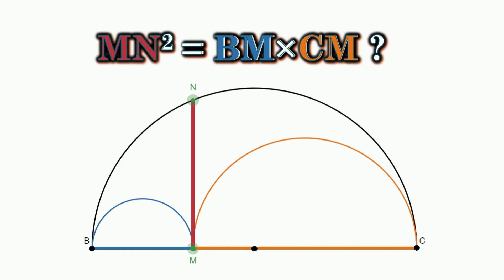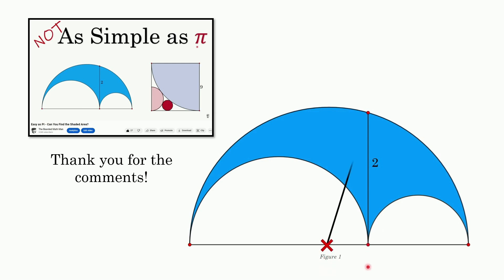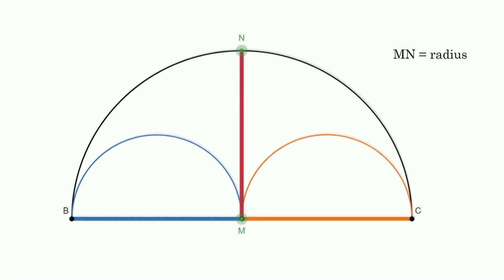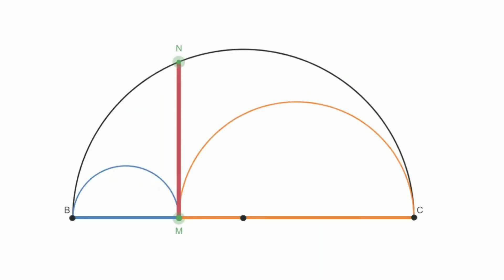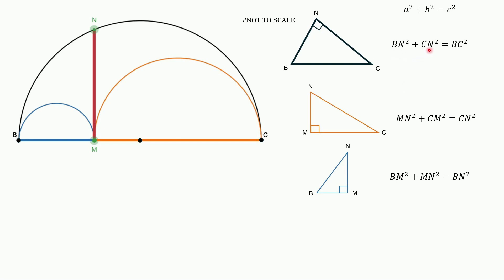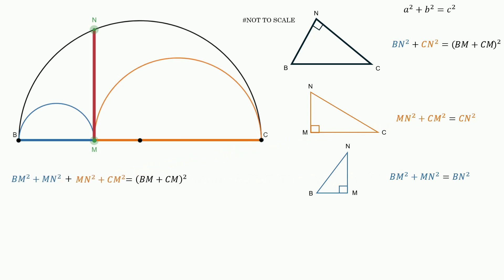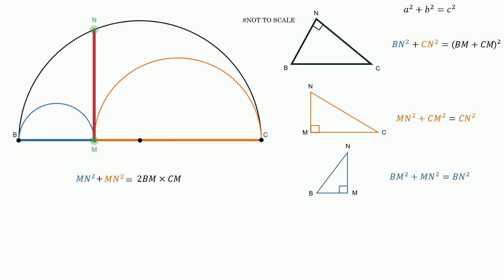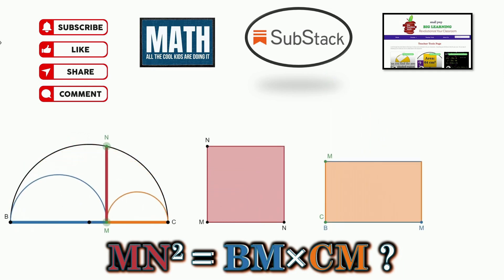As Simple As Pi - The General Case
In this video we explore the general case of the (NOT) As Simple As Pi video, linked below.

My substack has a weekly challenge problem, just for fun.